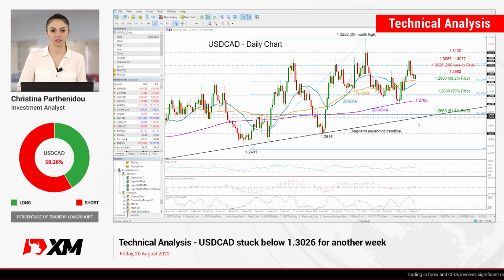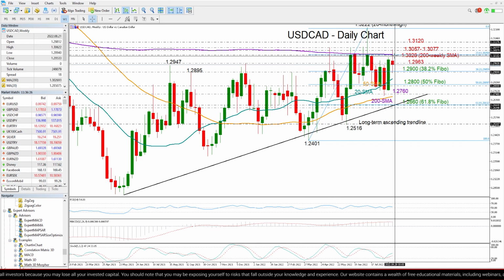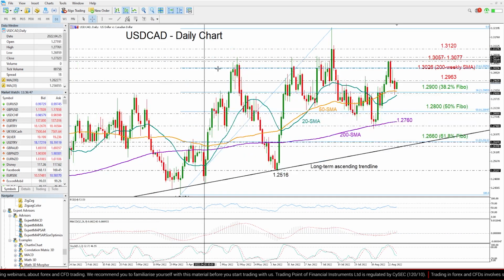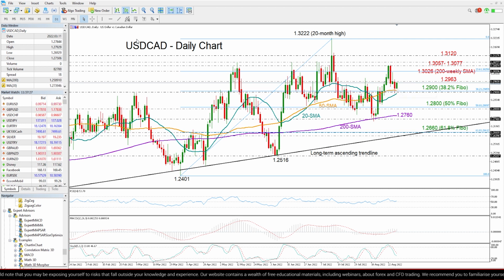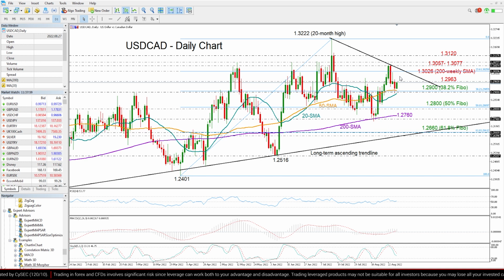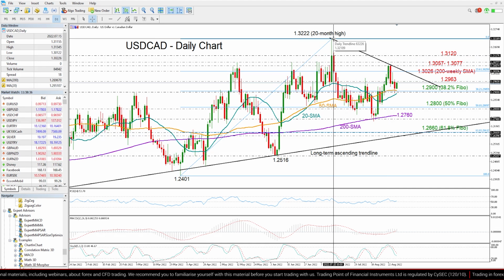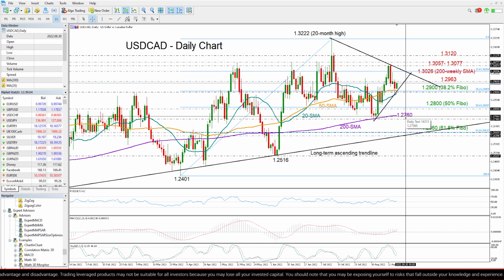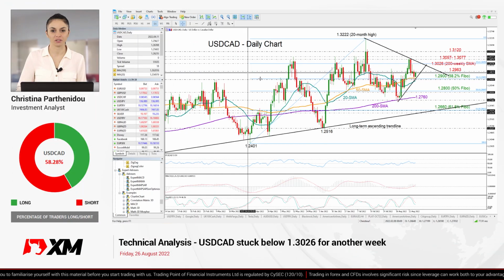Technical Analysis: 26/08/2022 - USDCAD stuck below 1.3026 for another week